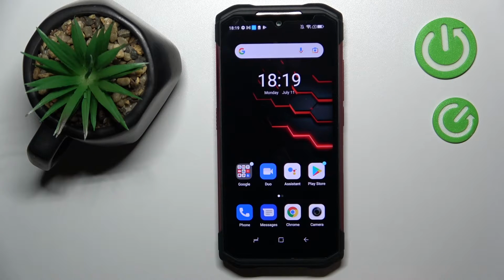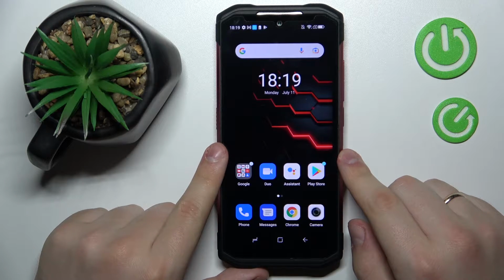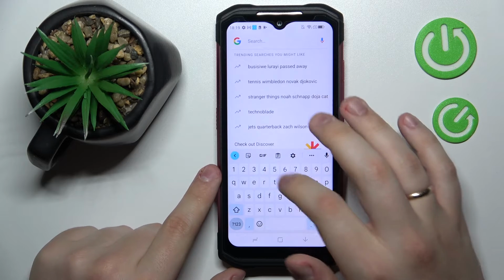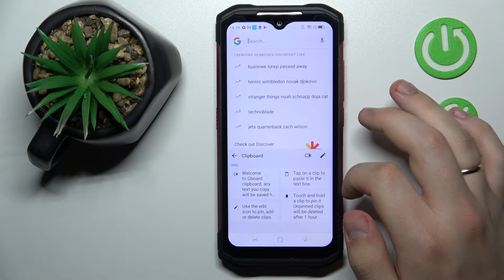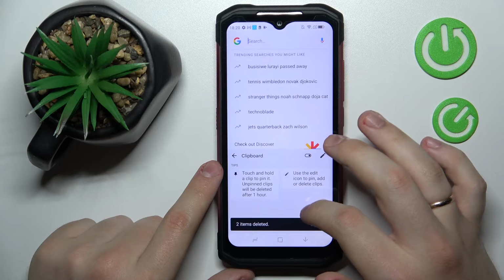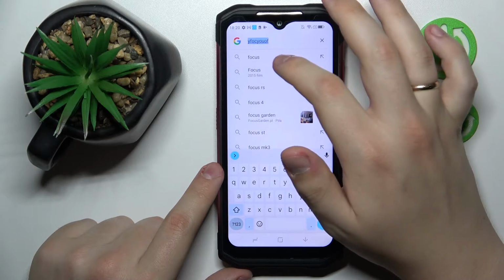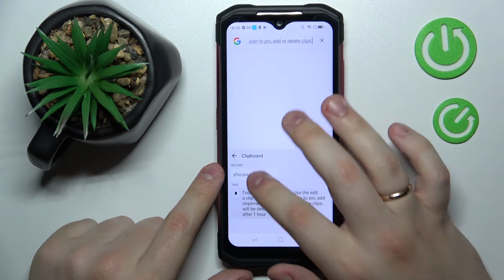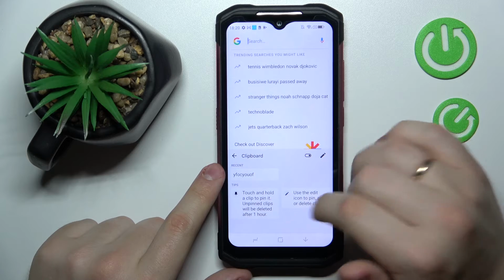How to Activate Keyboard Clipboard on Doogee S98 – Use Keyboard Clipboard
Check more info about Doogee S98:
Hi there! If you want to use Keyboard Clipboard on Doogee S98 to have permanent phrases, comments that will not need to be typed again, but you can simply insert them from the clipboard, but do not know how to do it correctly, then do not worry, our Specialist will show you how this is the right way to do it in this video tutorial. So, open our video tutorial and follow the steps of our Expert to activate Keyboard Clipboard on Doogee S98.

How to Enable Keyboard Clipboard on Doogee S98?
How to Turn On Keyboard Clipboard on Doogee S98?
How to Use Keyboard Clipboard on Doogee S98?